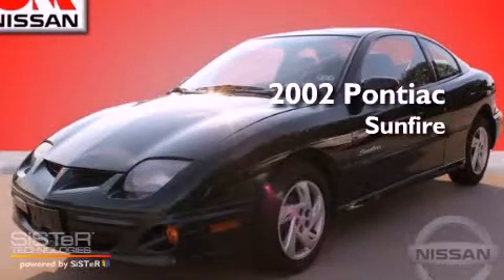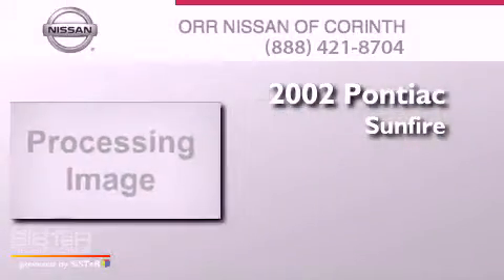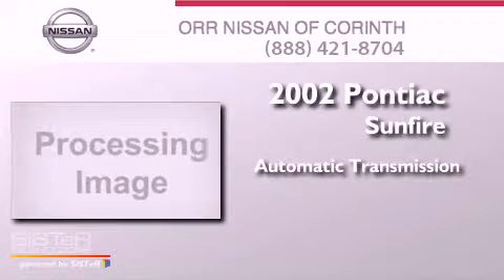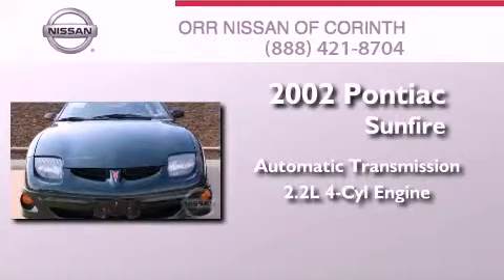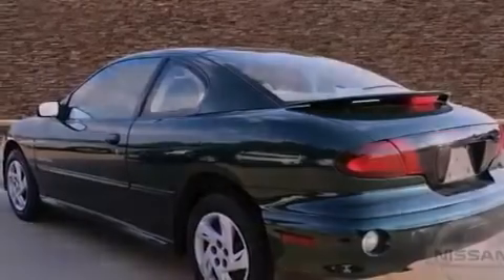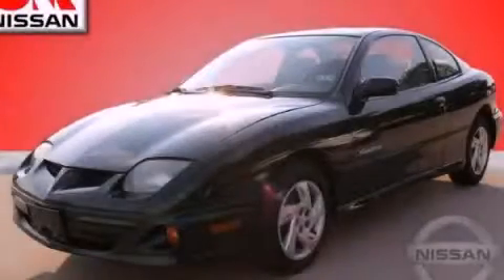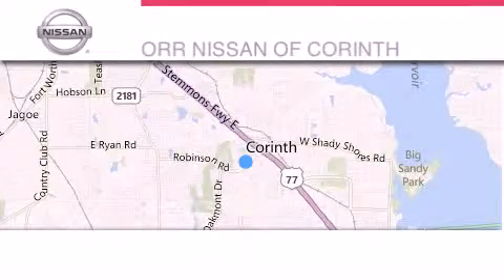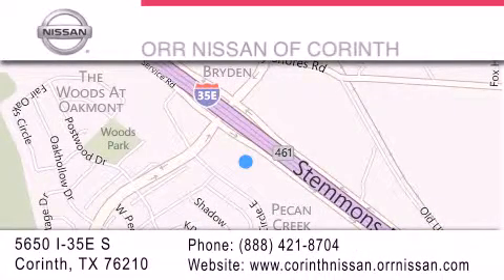2002 Pontiac Sunfire Plano TX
Year : 2002
 Make : Pontiac
 Model : Sunfire
 Engine : 2.2L (133) MPFI 4-cyl engine
 Trans . : Automatic
 Exterior : Green
 Miles : 124,052
 Interior : -
 Stock : 428913